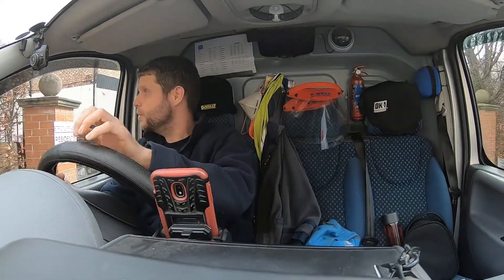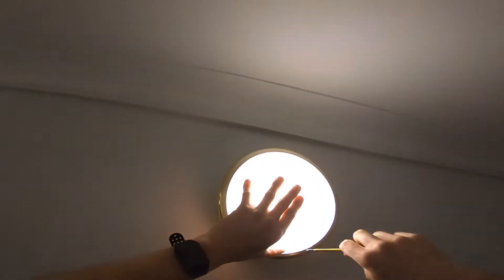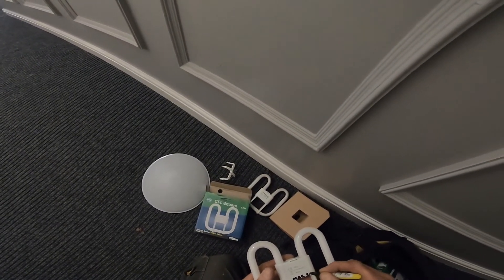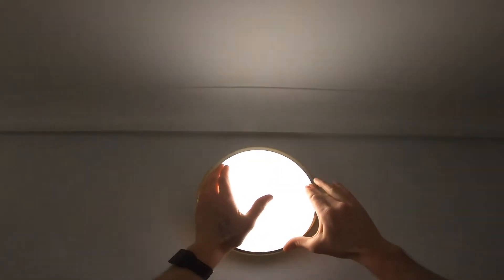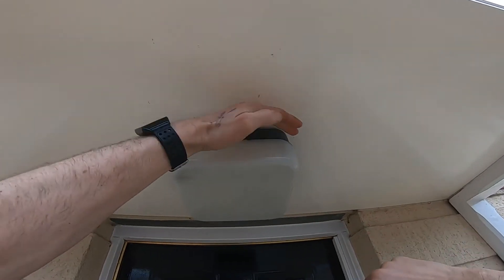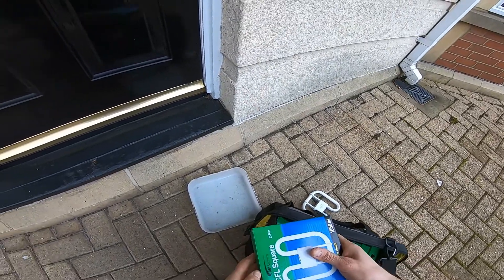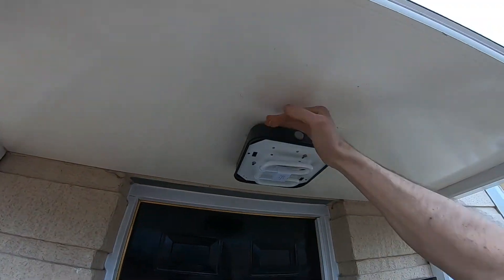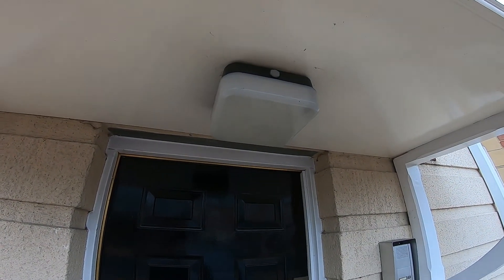Lighting Repairs, a few simple lamp changes.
Testing internal and external communal lighting and 2D lamp replacement.
A day in the life of H. Wren Maintenance Services Ltd.